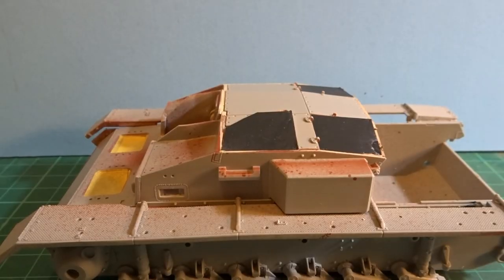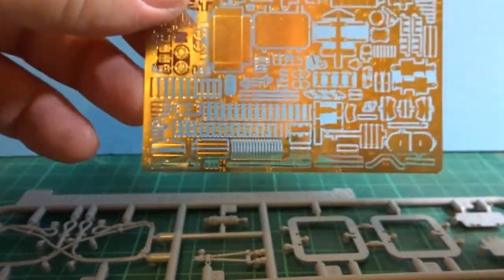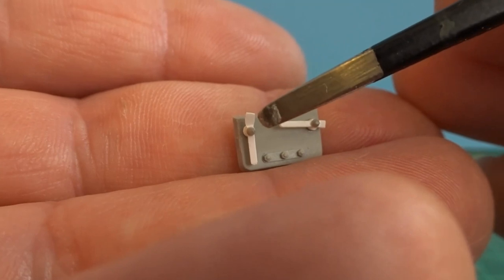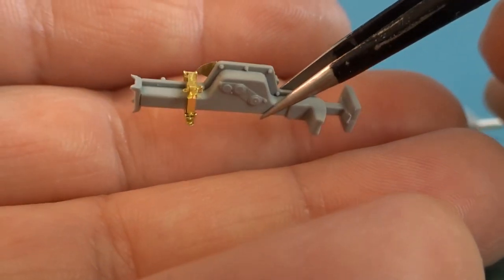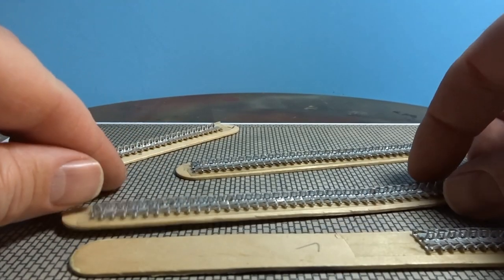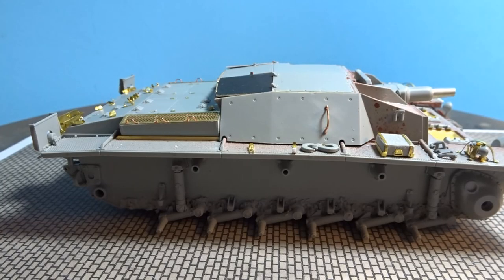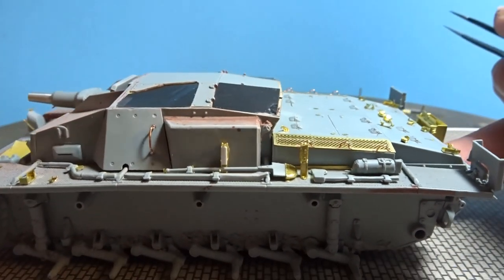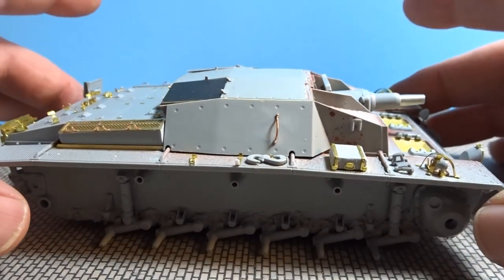Dragon Stug III Ausf C/D 1/35 Scale PART THREE Upper Hull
Hi Everyone. Scale Model Bench and Jorama Modellbau have been kind enough to allow my Stug III build to be part of their tank destroyer GB. This Christmas marks the end of my first full year on You Tube. So I would like to thank you all for making my stay a good one and welcoming me into the You Tube community. I really appreciate your subscriptions and continued support of my work. I am truly humbled by the responses and feedback I have been receiving. Have a wonderful festive period and I look forward to speaking to you and watching your videos in 2021. Happy modelling everyone. Steve Jones